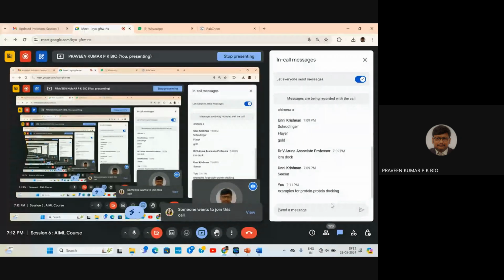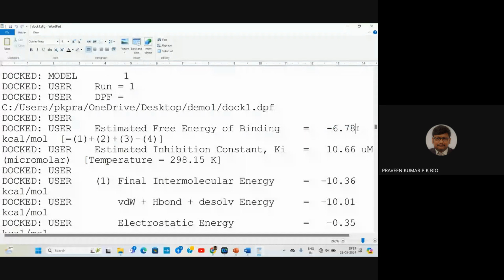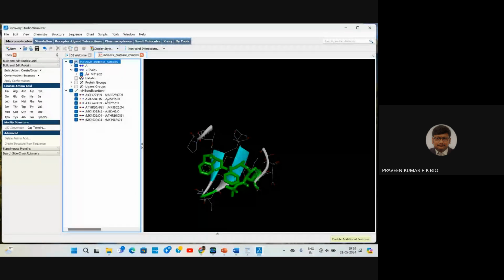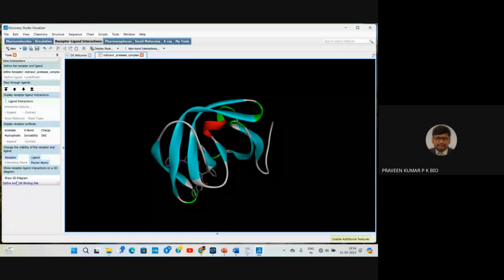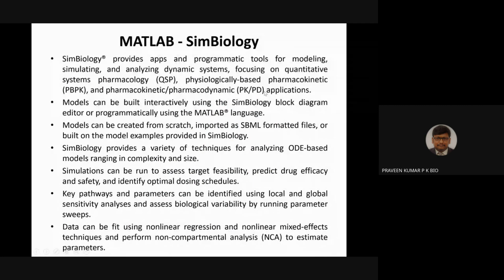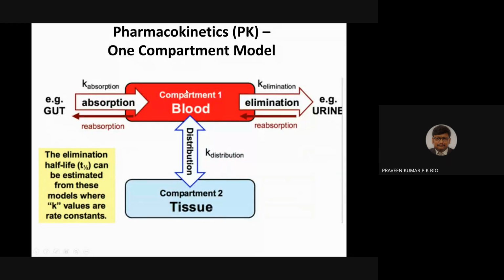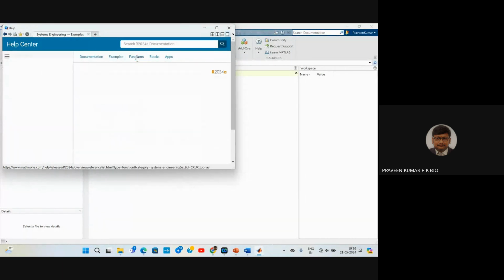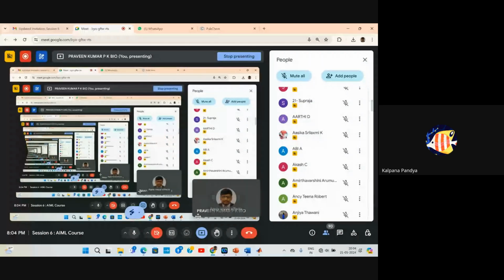Session 6 AIML Course 2024 05 21 19 06 GMT+5 30